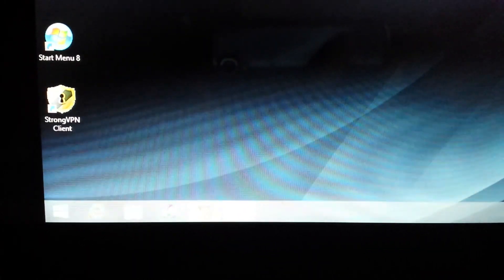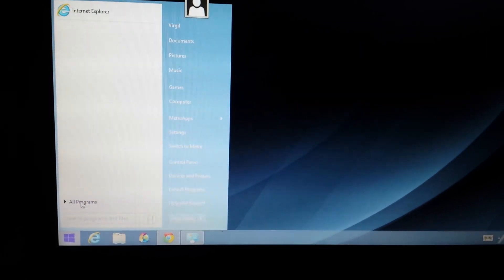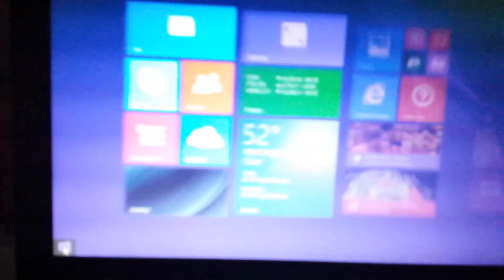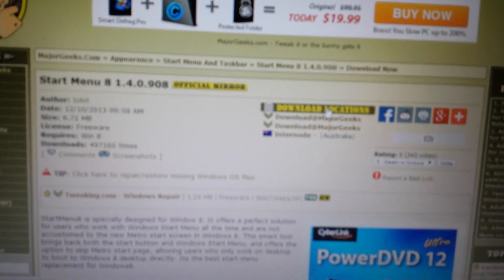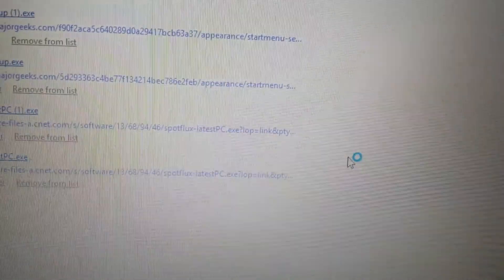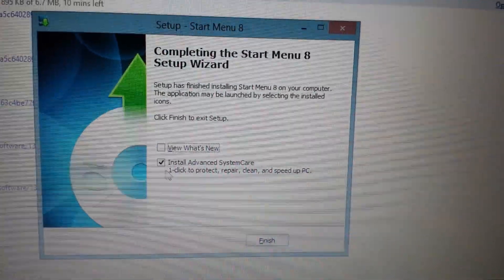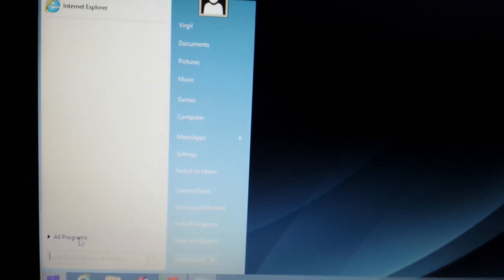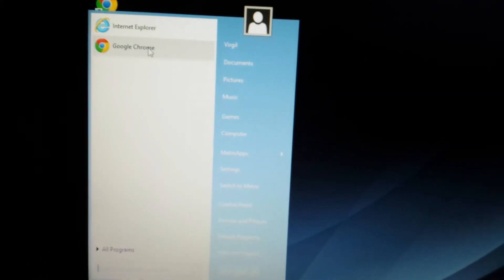Free Start Menu/Button for Windows 8 just like Windows 7, XP, & Vista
Free Start Button for Windows 8 just like Windows 7, XP, & Vista
Most of these cost from $5 - $20. Here is a free one that works exactly the same and you don't have to configure anything. Just go with the default setting.

Note: Remember to uncheck the box so no other program gets installed on your computer.